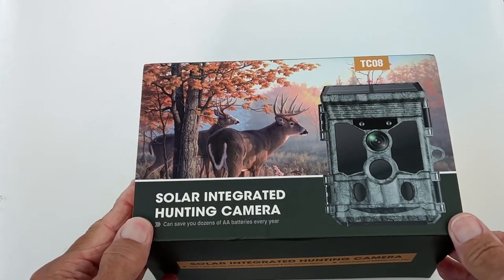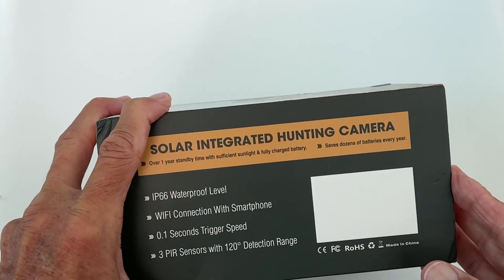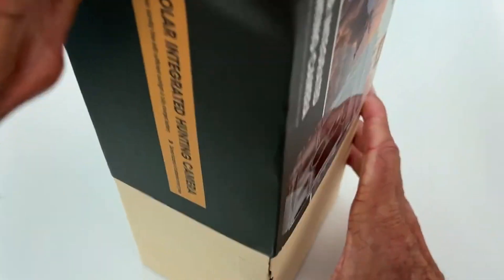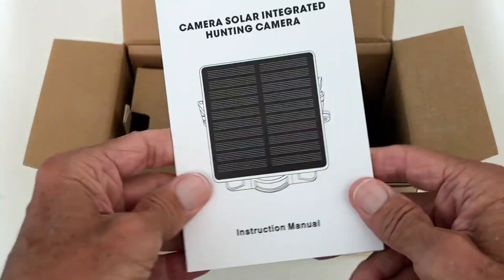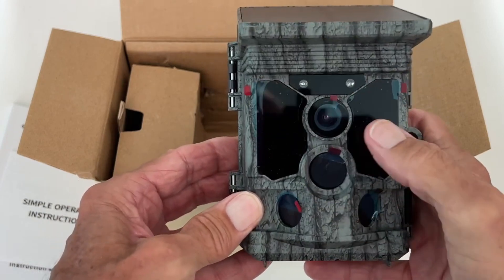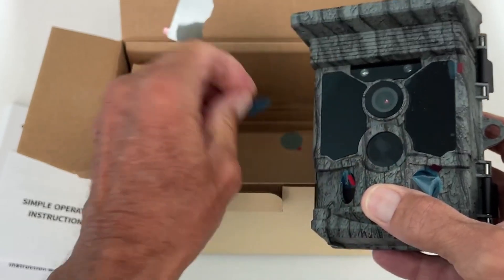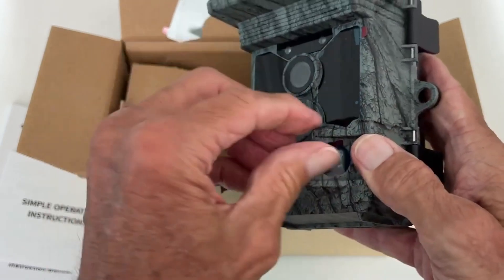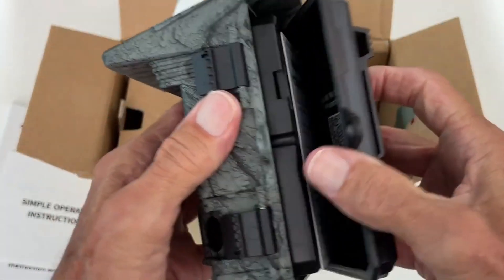Unbox of Voopeak TC08 trail camera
This video review is Voopeak TC08 trail camera

Features about our Voopeak TC08:
🎇Solar Powered & Save Batteries
🎇4K 30FPS Resolution & 46MP Image
🎇APP Control and Bluetooth WiFi Connection
🎇Loop Recording & H.264 Video Compression